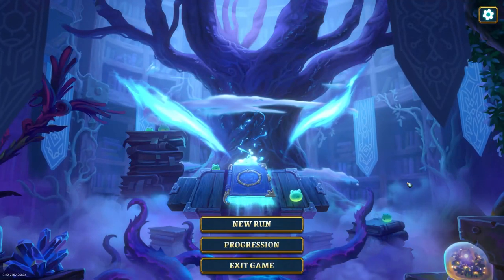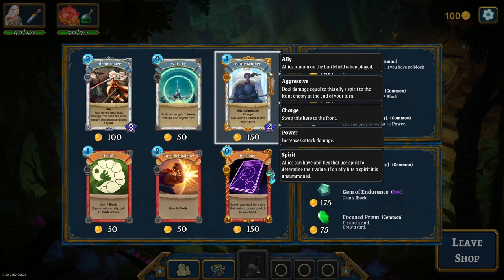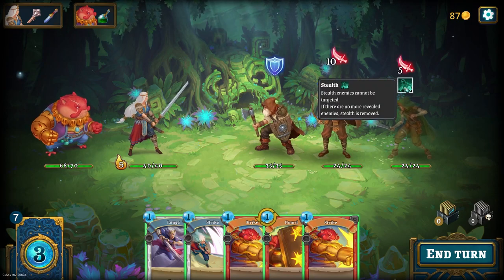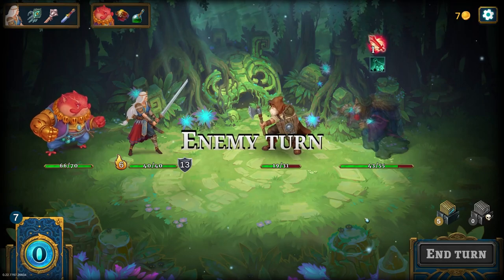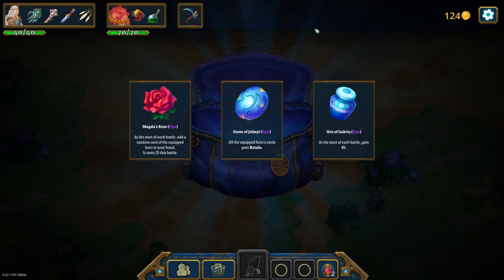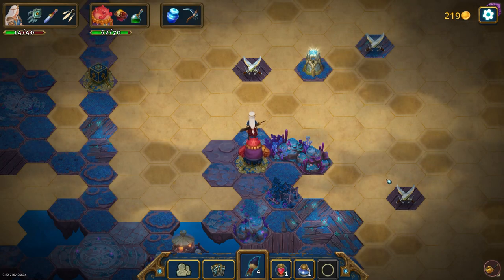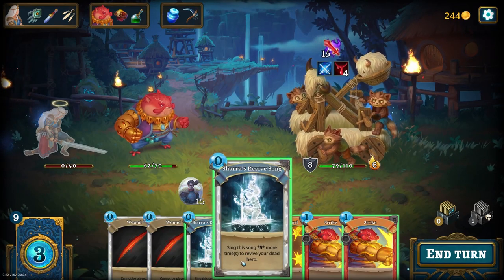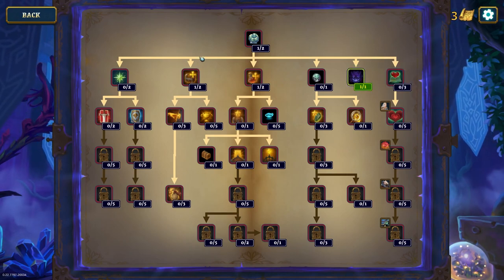:) A Deckbuilder Roguelike :) | Roguebook - Episode 1 [SPONSORED]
Roguebook is a deckbuilder roguelike RPG with a uniquely strategy-like fog of war mapping system where you must manage your paint to fill the pages as best as possible. Developed by
Abrakam Entertainment SA and published by Nacon Gaming, the game is available to pre-order on Steam at the link above!

NOTE: This video was recorded in the pre-release period and as such isn't necessarily representative of the end product's content, quality, or polish.